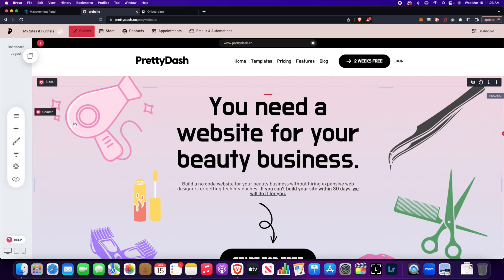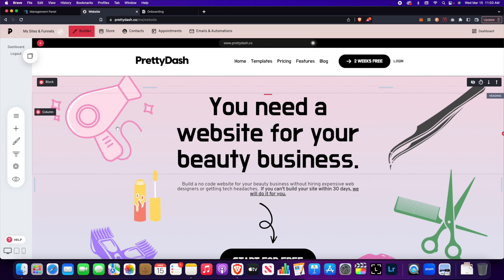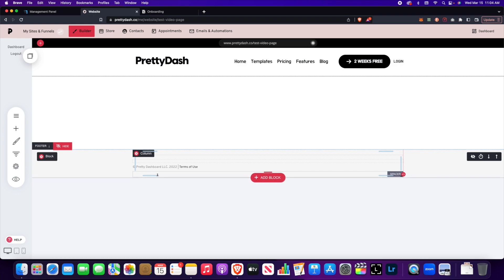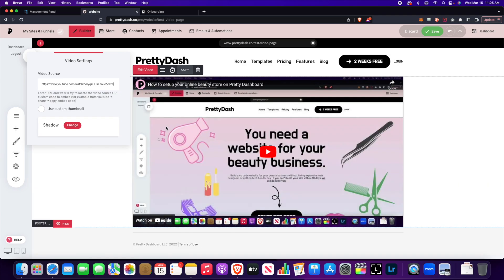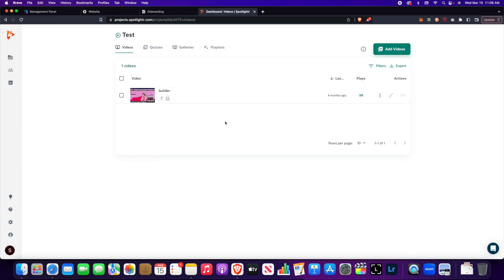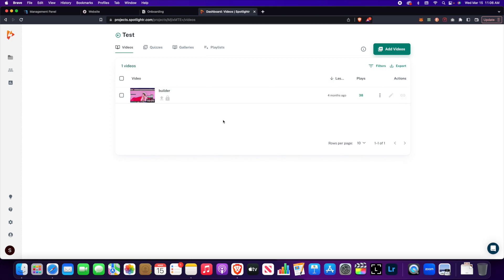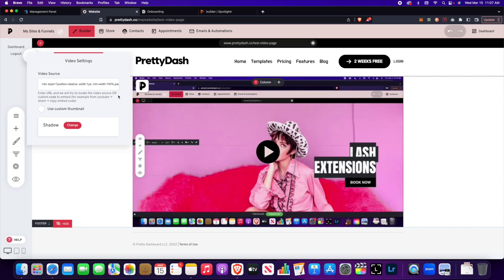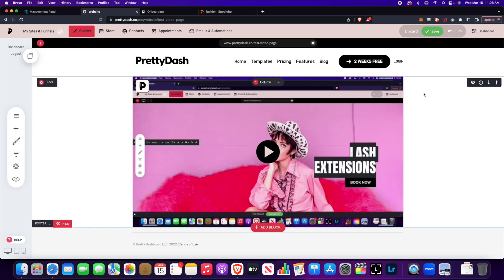Adding videos to your Pretty Dashboard website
How do you add videos to pages in your Pretty Dashboard website?

Watch this tutorial to see how to add videos to your website.  You can add videos for courses, memberships, or just to have on your website pages to attract customers and give them more information.